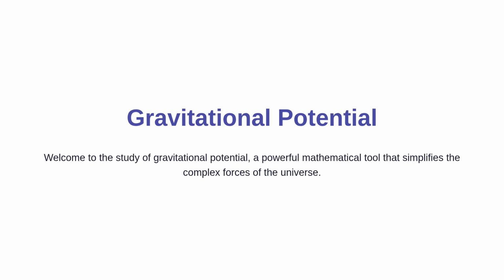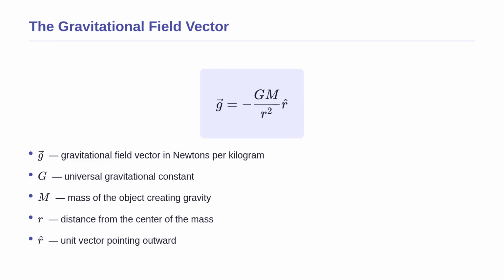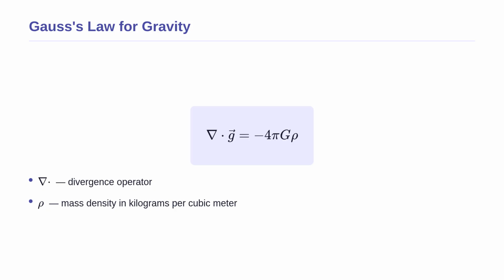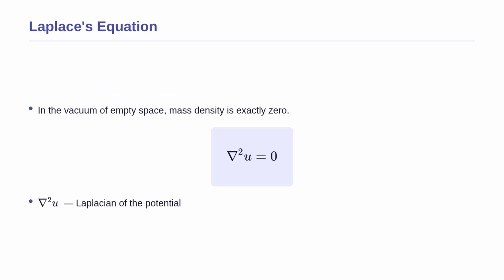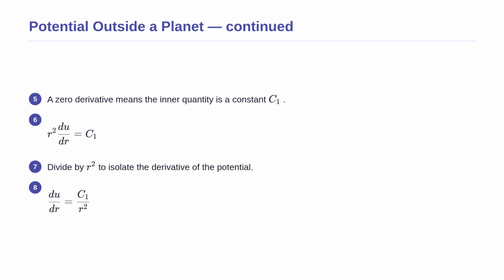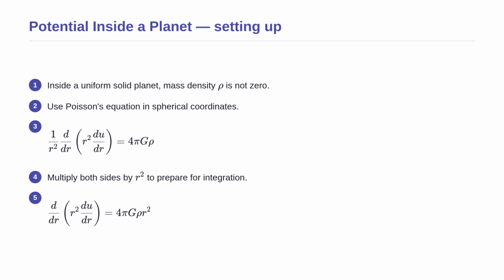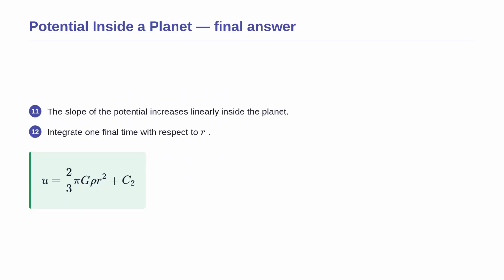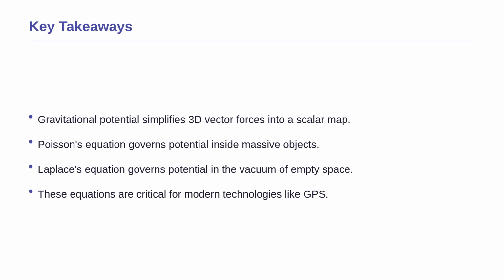Partial Differential Equations - Gravitational Potential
Video lecture on Gravitational Potential for Partial Differential Equations.